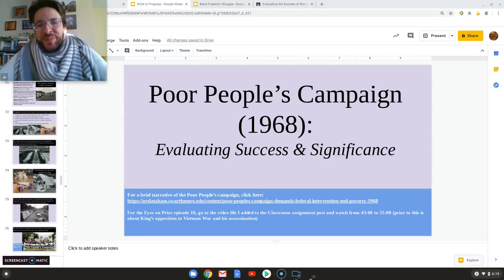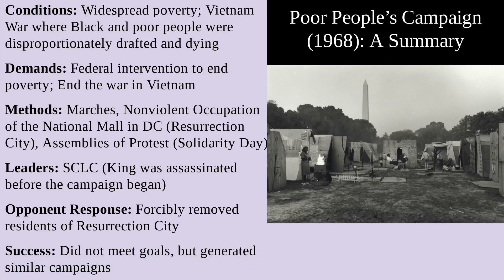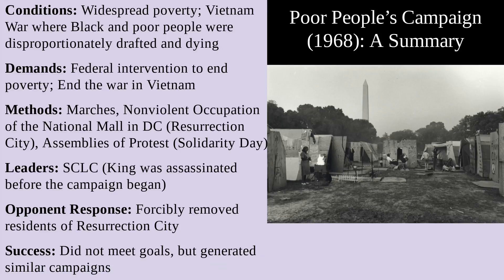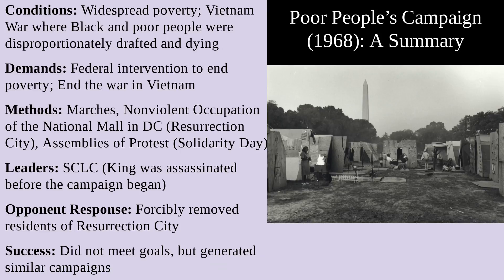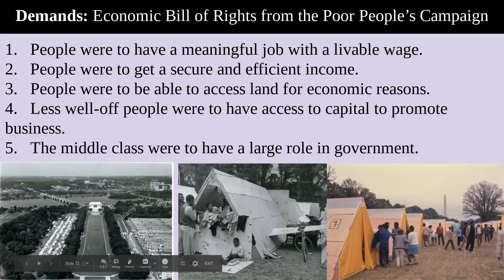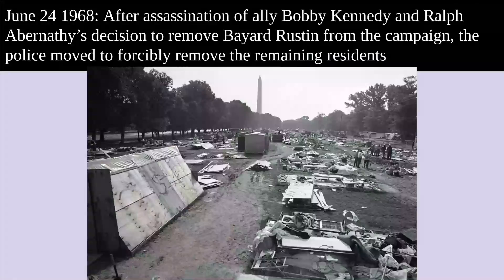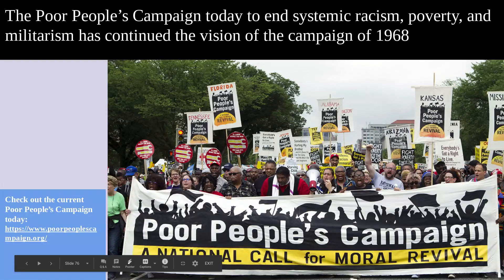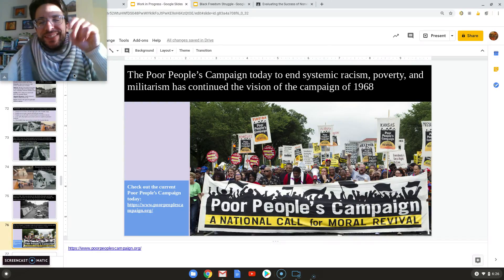Lesson 18: Poor People's Campaign,1968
Unit: Black Freedom Struggle